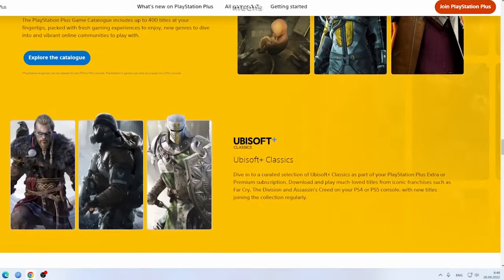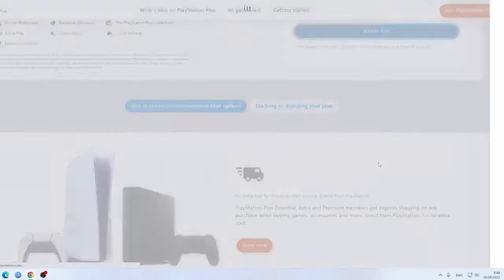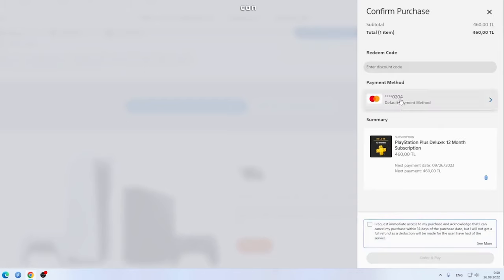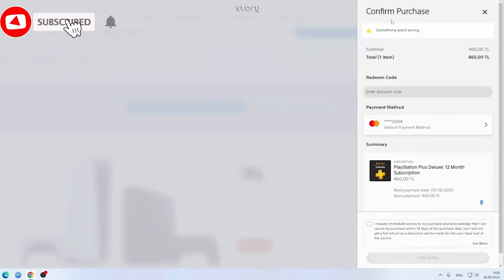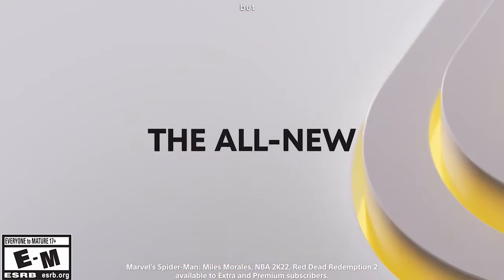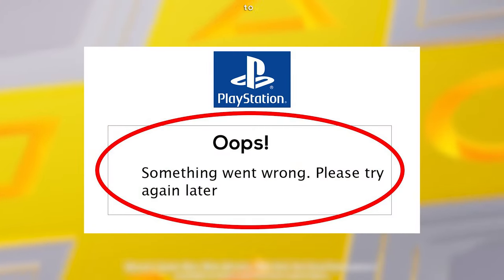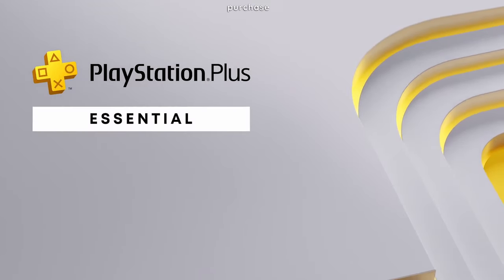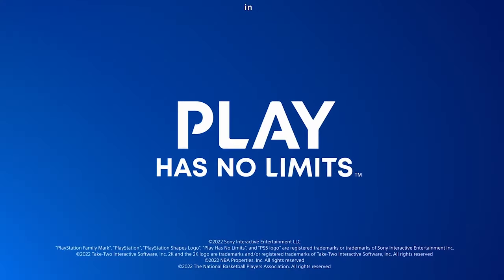Something Went Wrong Turkish Playstation Network - Solution/How to Fix?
Welcome to my channel, where we tackle the issue of "Something Went Wrong" on the Turkish PlayStation Network and provide you with effective solutions to get your gaming experience back on track. If you've encountered this frustrating error message while trying to access the Turkish PlayStation Network, don't worry, we've got you covered!

In this video, I will guide you step by step through the troubleshooting process to help you resolve the "Something Went Wrong" error and regain access to the Turkish PlayStation Network.

Episodes:

0:00 My story of using the Turkish Playstation Network
0:54 Why is the error "Something Went Wrong" Happening
1:32 Services for buying Turkish Subscription